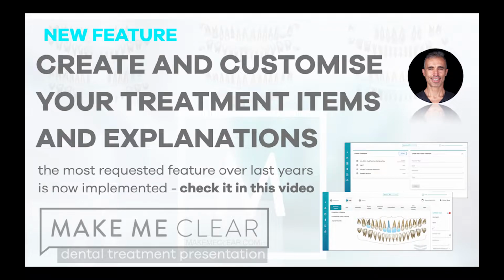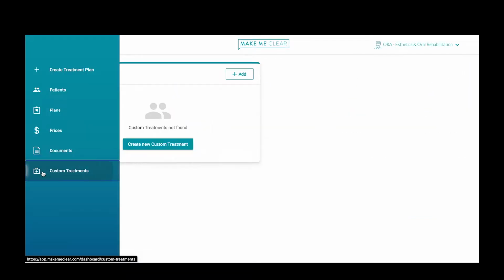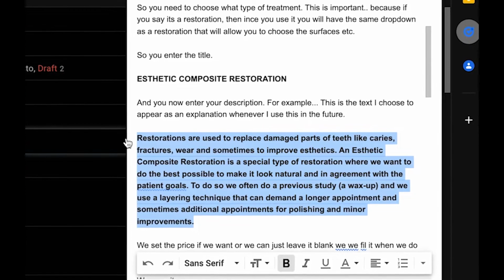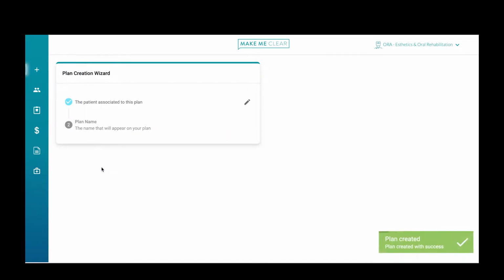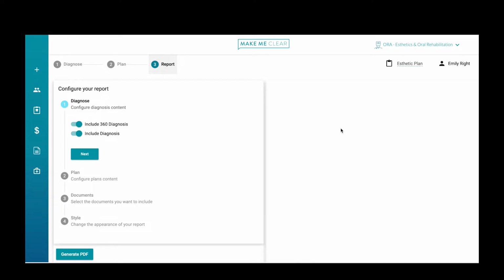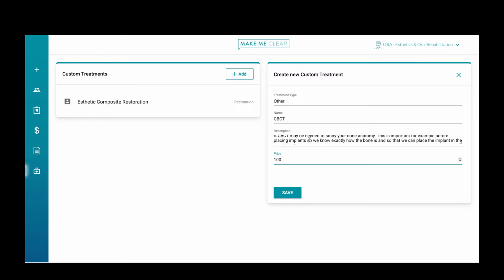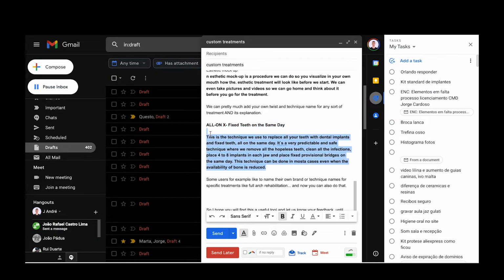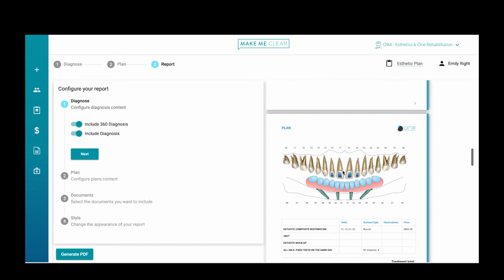Create and Customise Your Own Treatment Items on MakeMeClear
The most requested feature over the last years is finally here!

Check you can now create and customise your treatments. Anything is possible now!